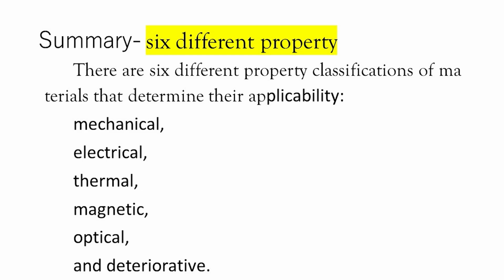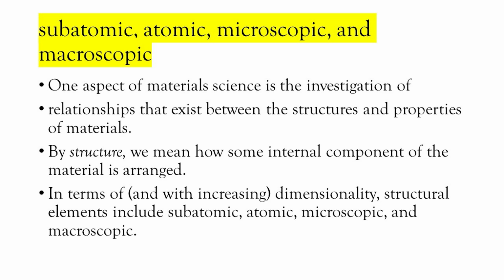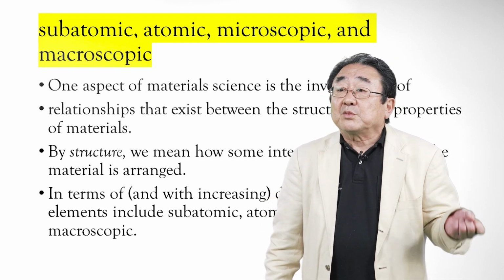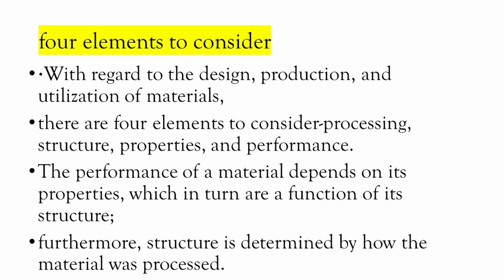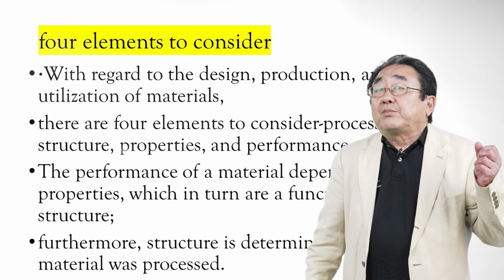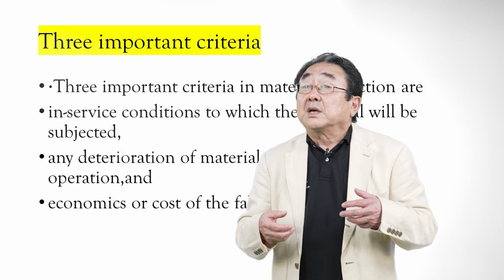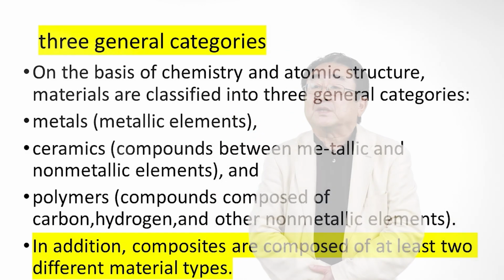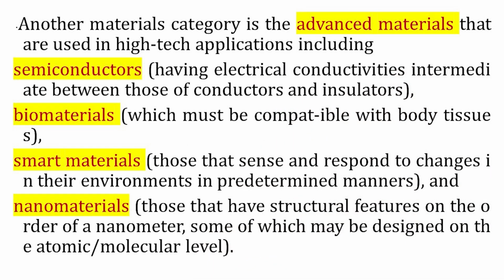EP.7 Composites Material